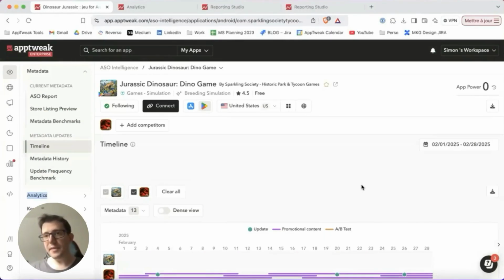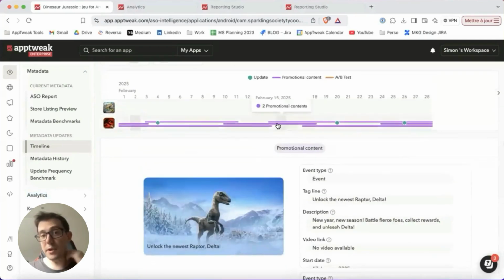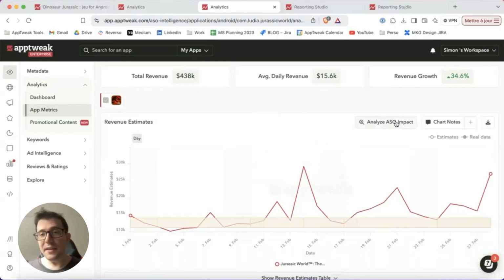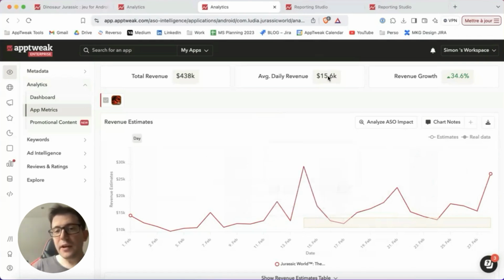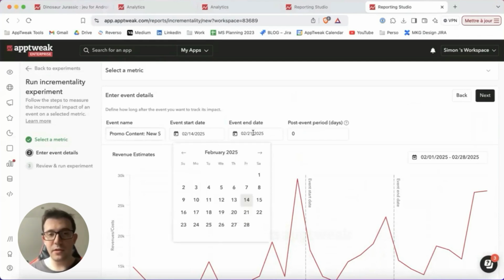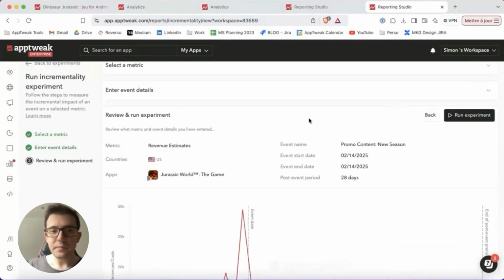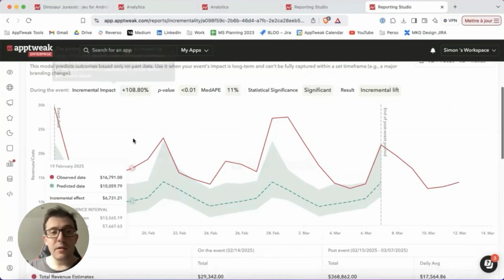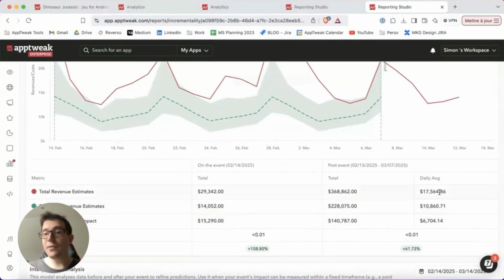Measuring the Impact of In-App Events - ASO Incrementality Analysis